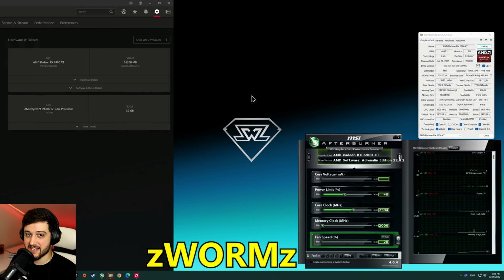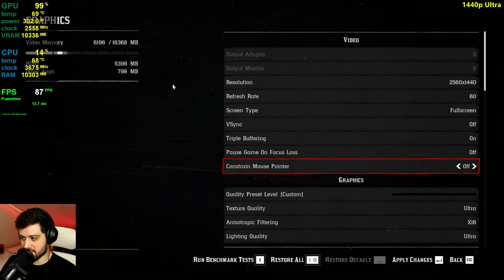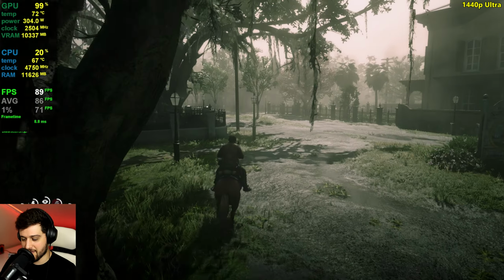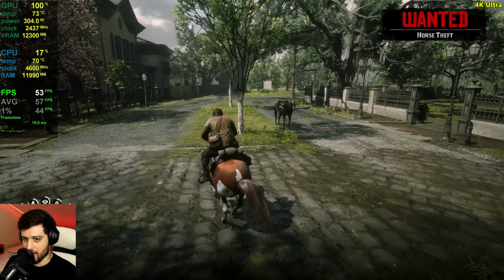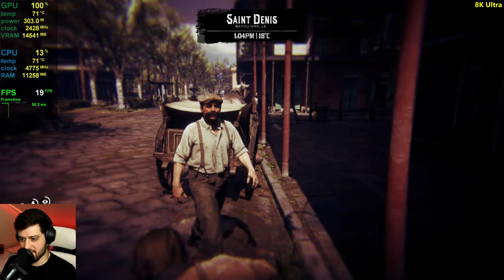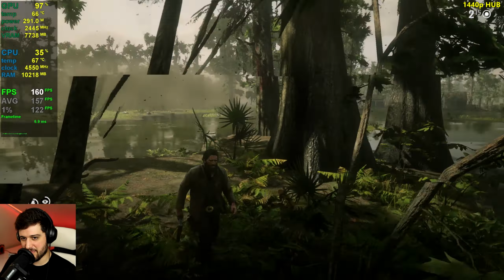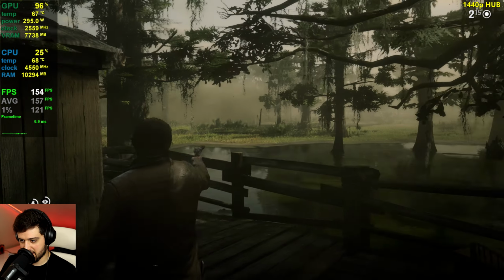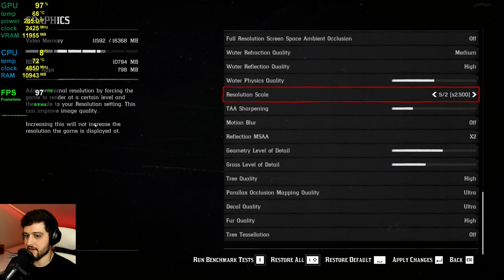RX 6900 XT | Red Dead Redemption 2 - 1080p, 1440p, 4K, 8K, 10K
RDR2 tested on the Radeon RX 6900XT 16GB GPU at 5 different resolutions, using the Ultra and Hardware Unboxed optimized settings.

⏱ Timestamps ⏱

Intro, Specs, Stuff - 0:00
1080p Ultra - 0:38
1440p Ultra - 3:15
4K Ultra - 6:57
1944p Ultra - 9:36
8K Ultra - 10:09

1080p HUB - 11:15
1440p HUB - 14:21
4K HUB - 17:14
8K HUB - 19:05
10K HUB - 20:05

🔧SPECS🔧

◾️ Radeon RX 6900 XT - MSI Gaming Z Trio